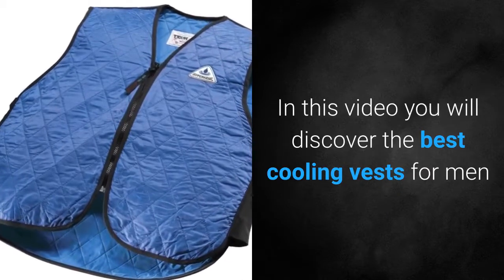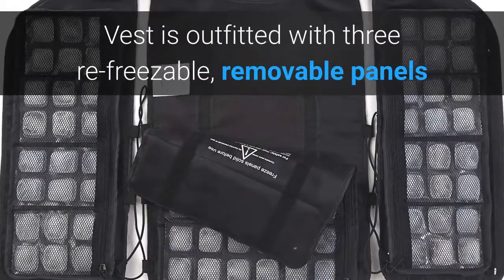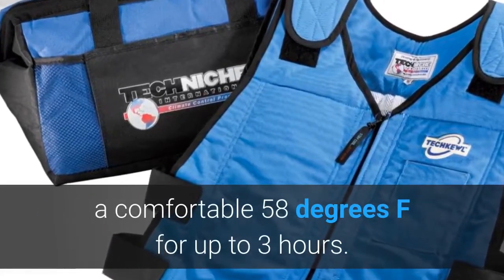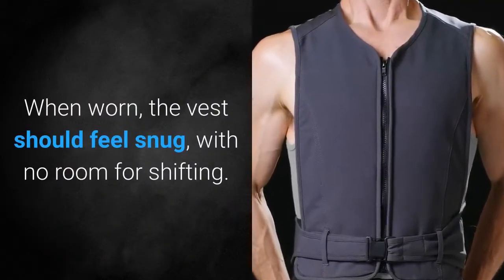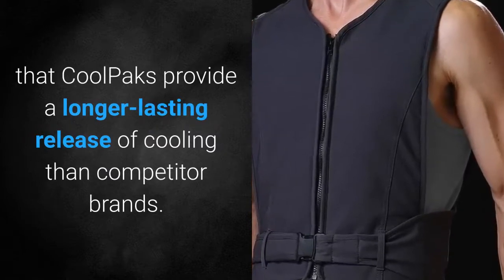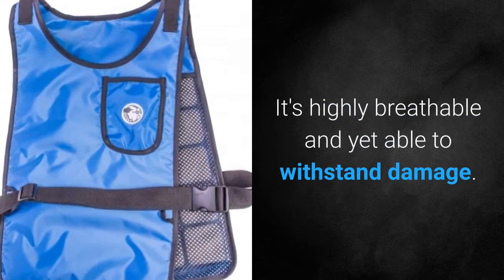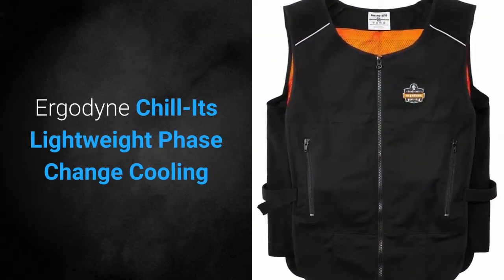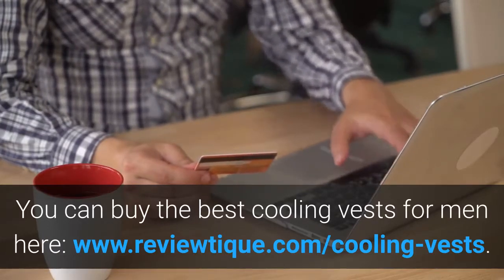BEST Cooling Vests For Men (Perssonal Body Cooling System)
In this video you will discover the best cooling vests for men that are designed for a variety of activities. Stay cool and comfortable in extreme temperatures with a personal body cooling system.